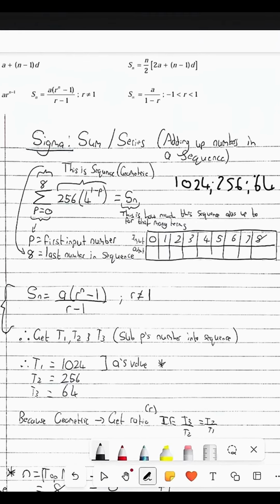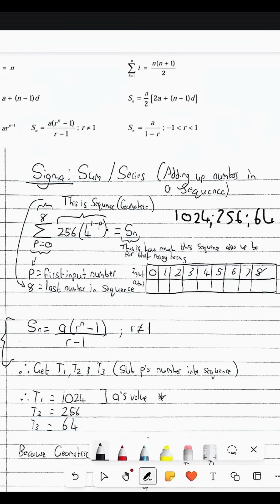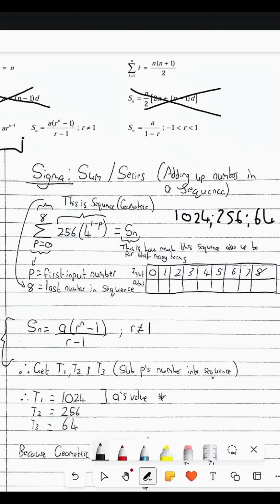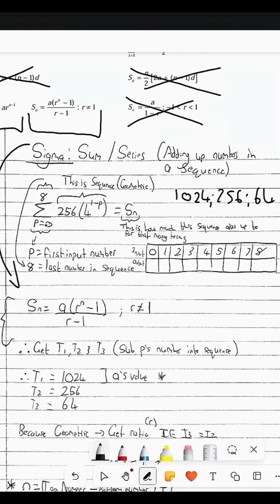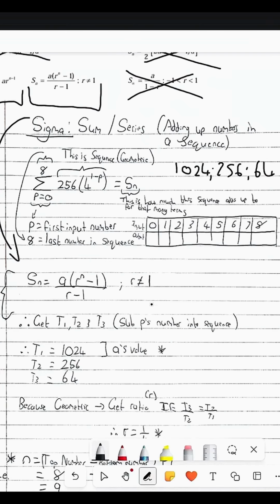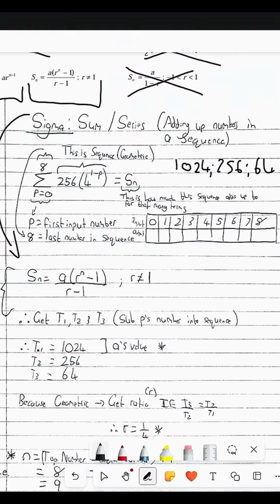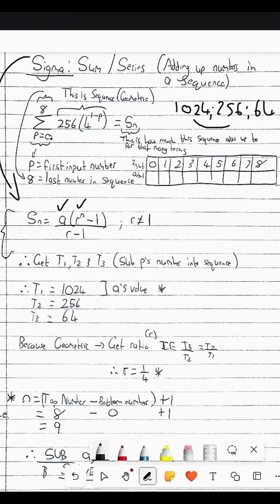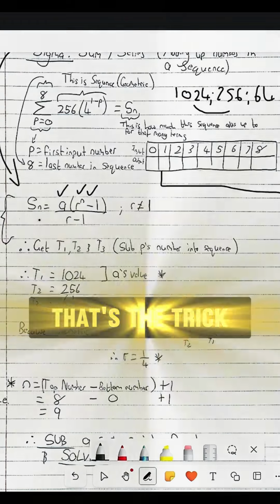Sigma notation made simple (Grade 12)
Sigma notation explained simply for Grade 12 sequences & series.

This is how to expand sigma step by step without memorising formulas.

📌 Full lessons and past paper questions on my channel.